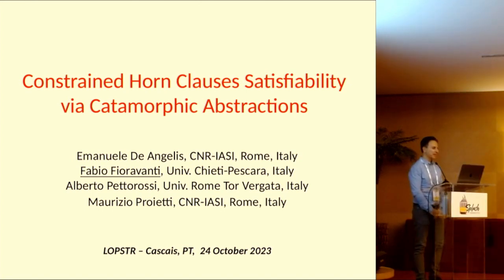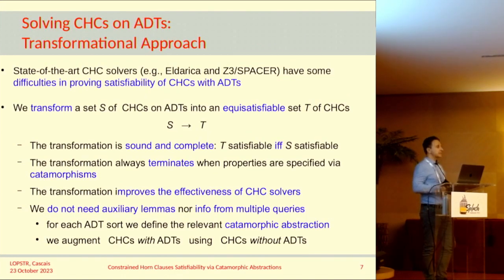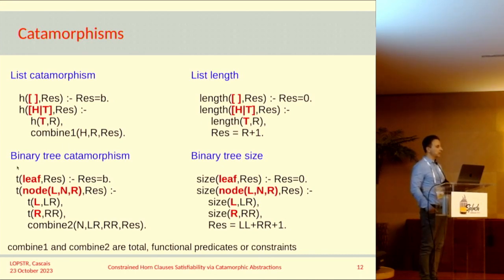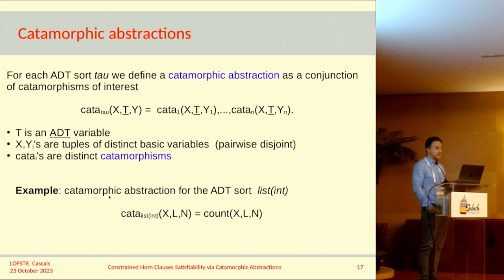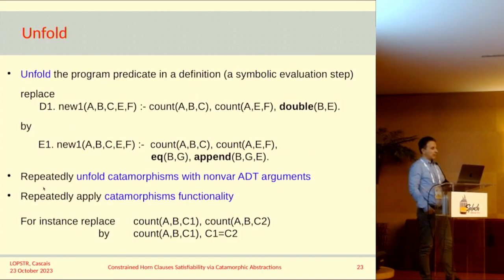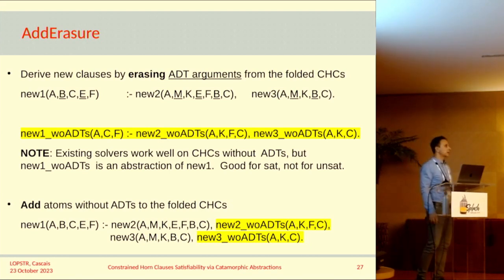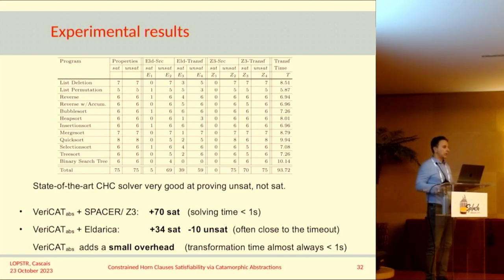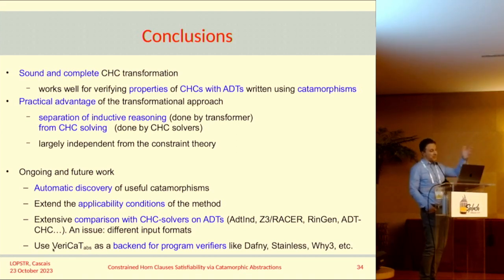[LOPSTR23] Constrained Horn Clauses Satisfiability via Catamorphic Abstractions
Emanuele De Angelis, Fabio Fioravanti, Alberto Pettorossi, Maurizio Proietti